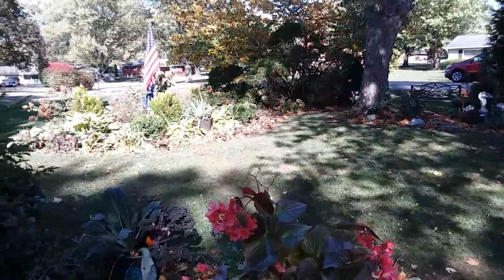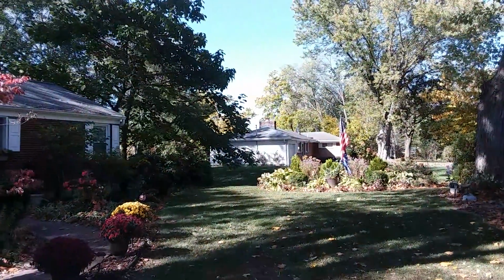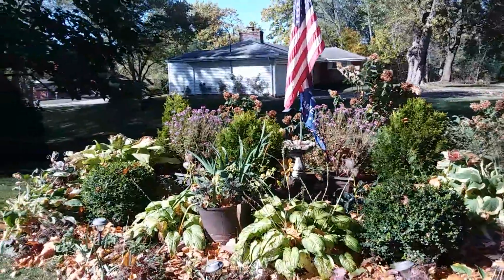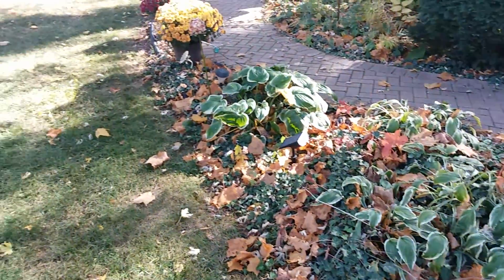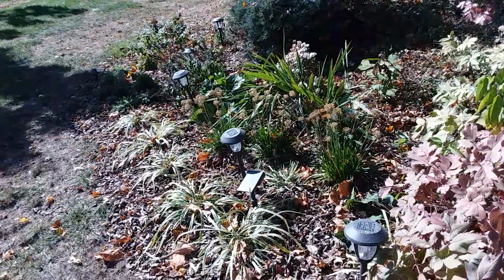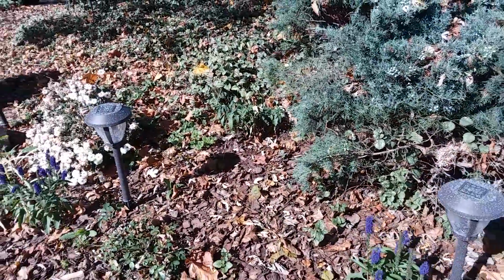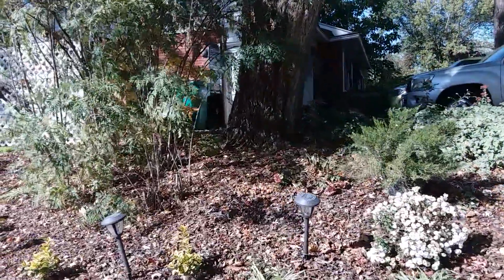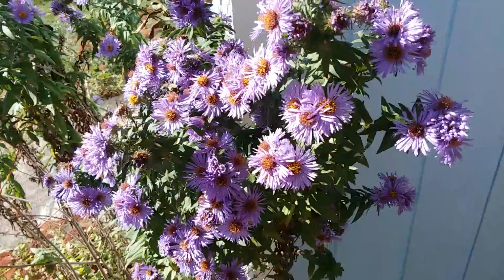October Fall Garden Tour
Fall color tour of my front yard gardens.